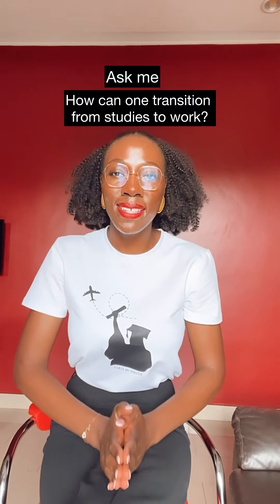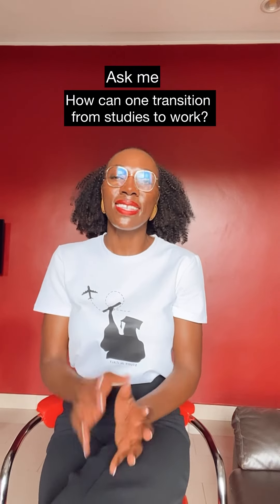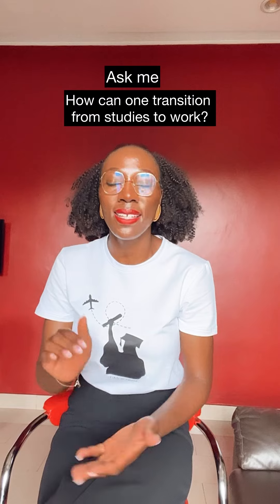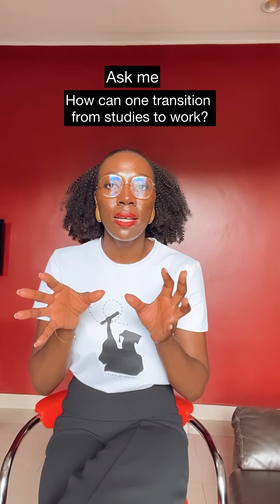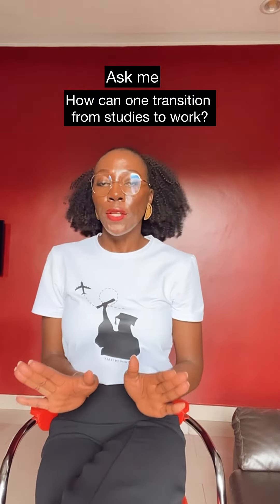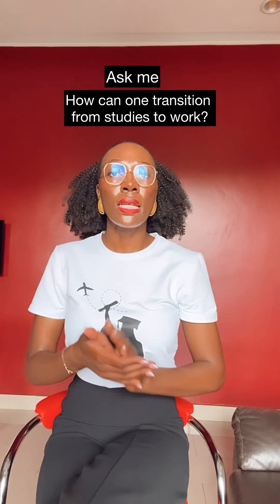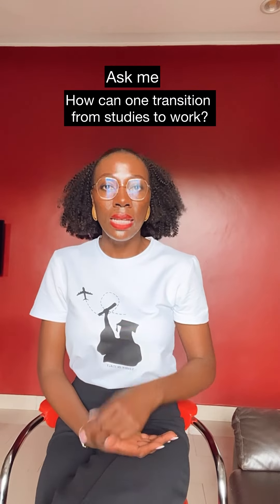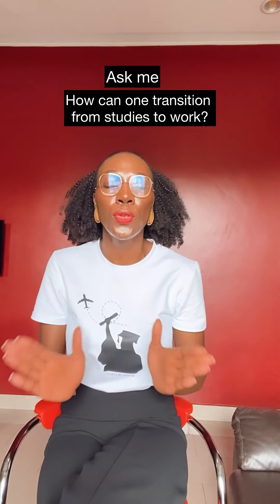How do you transition from Studies to work in Italy? | Study in Italy | Ask me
How to transition from being a student to an employee and the details on how to change your study permit into a work permit.